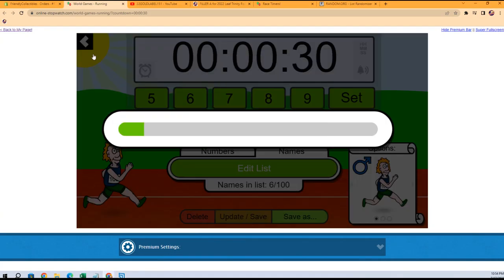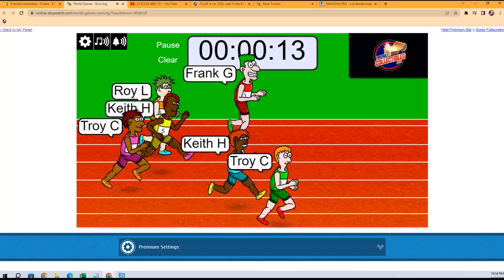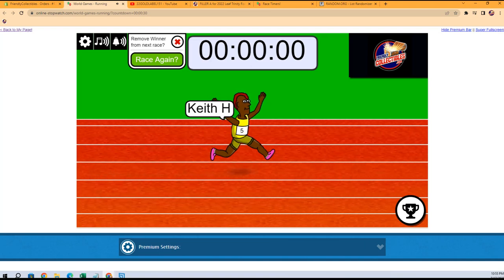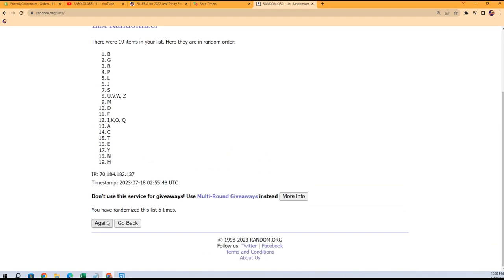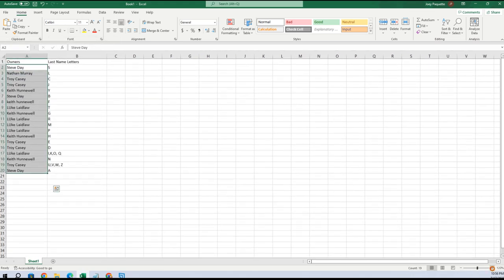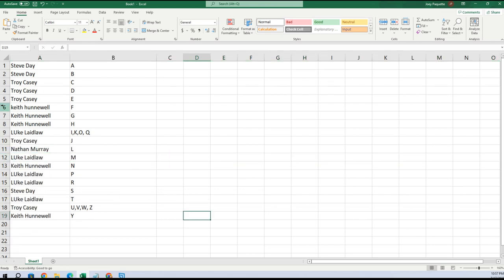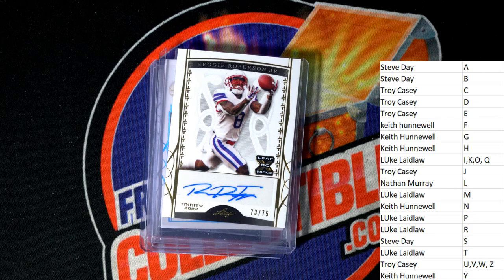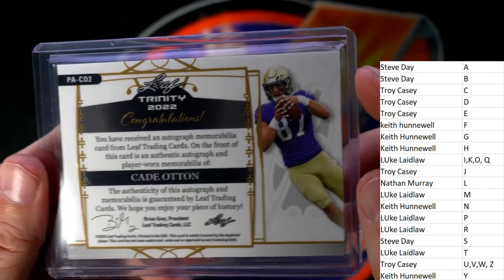2022 Leaf Trinity Football ID 22TRINITYFB105